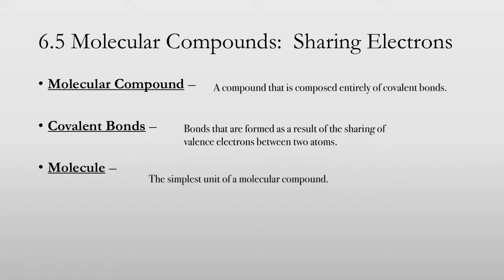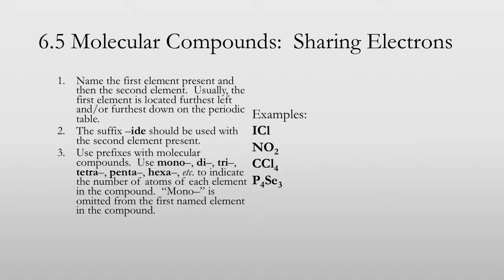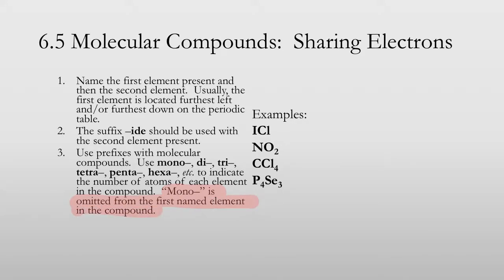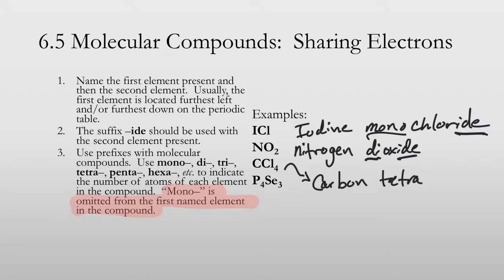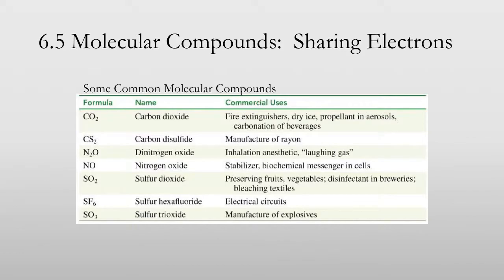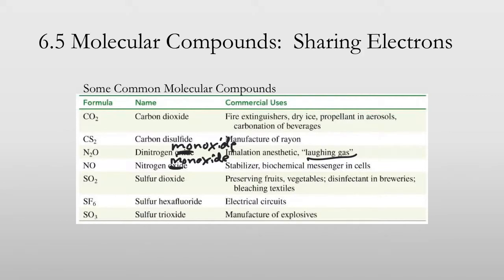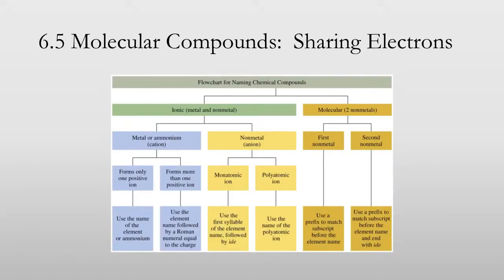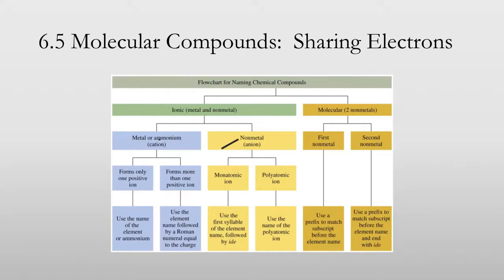37. Molecular Compounds and Naming Simple Molecules (CHEM 1405)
Molecular Compounds @0:00
Naming Simple Molecular Compounds @1:02
Flow Chart of Rules @5:35